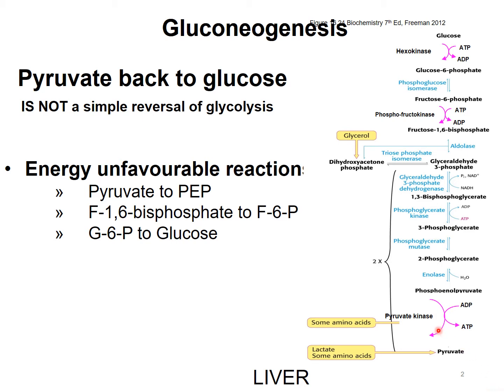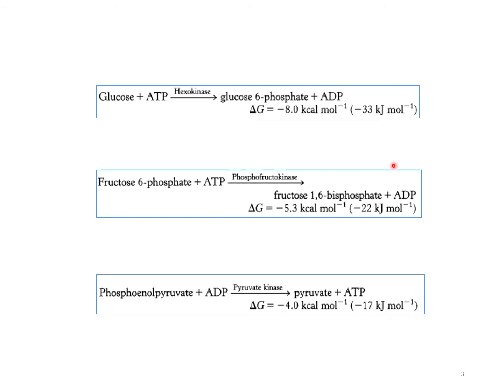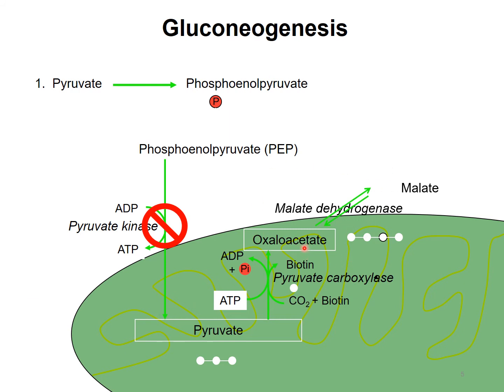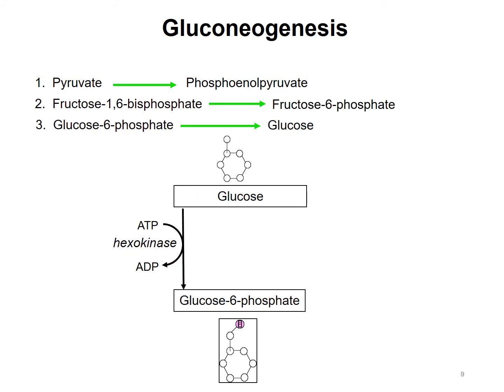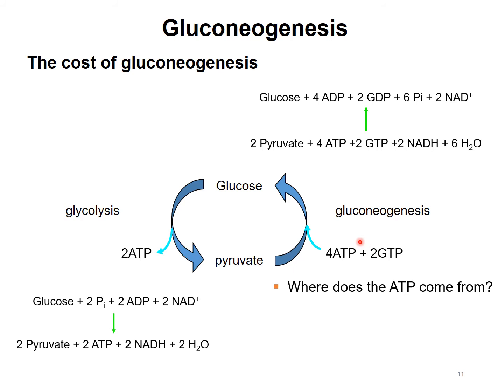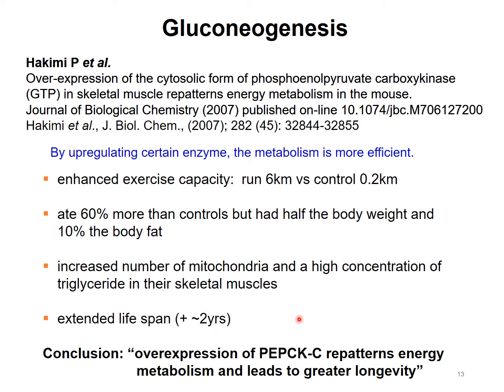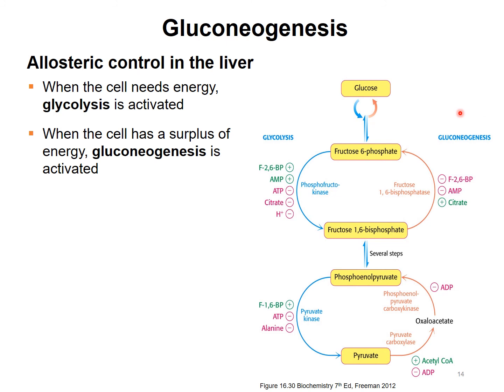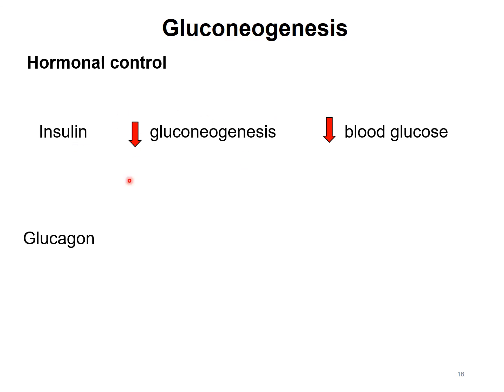Biochemistry BMN1001 L27 Gluconeogenesis Part 2